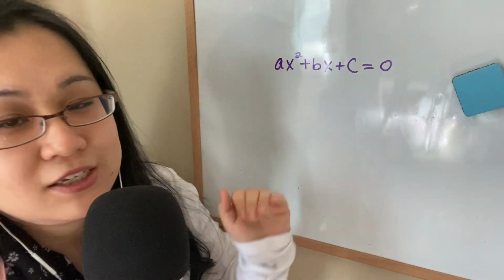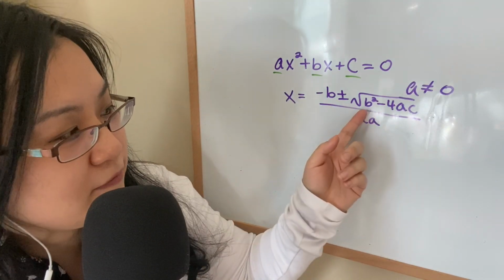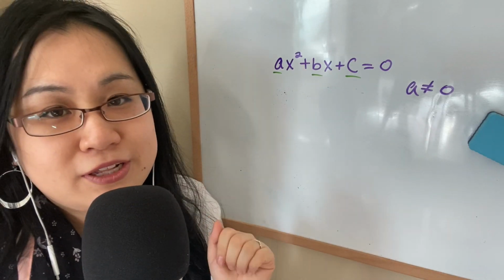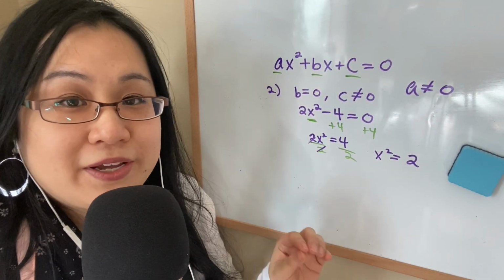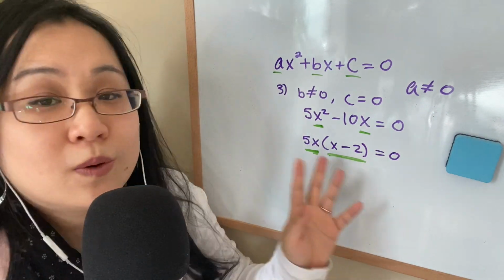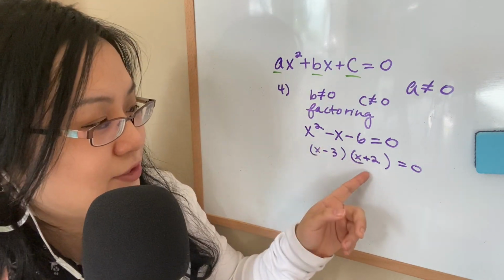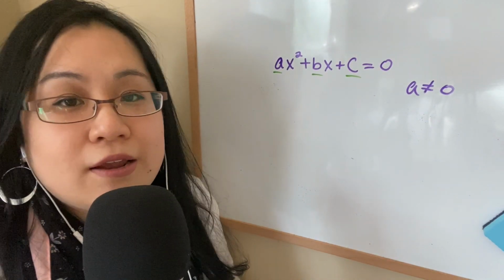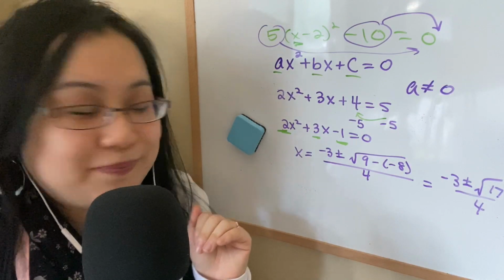relaxing *soft spoken and whispered* math asmr | algebra | quadratics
hey love,
hope you're taking care and doing well. today's math asmr lesson is a requested one on quadratic equations. We start with the general form ax^2+bx+c=0 (where a is not equal to 0) and play around with different situations. My goal in this video is to relax you, encourage you, and to help break things down to bite sized pieces so that if you're struggling, you can get a better sense of where to look next. You're doing better than you think ;)
If you're not learning this stuff, I hope this brings you peace and comfort at this time.

Much much love,
Decaf

PS:  I do my best but mistakes are bound to happen, so as always use your own judgment with the math, asmr, etc! ❤️

What am I even watching?  ASMR has helped many people with depression, anxiety, insomnia and simply the inability to relax, so I'm all about it! I share random math lessons as I feel inspired, often requested by viewer friends!